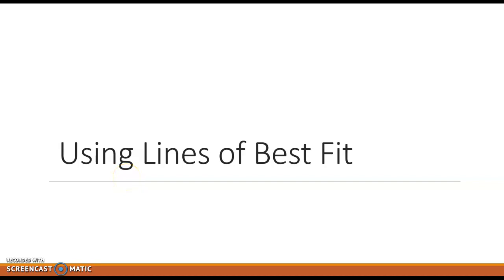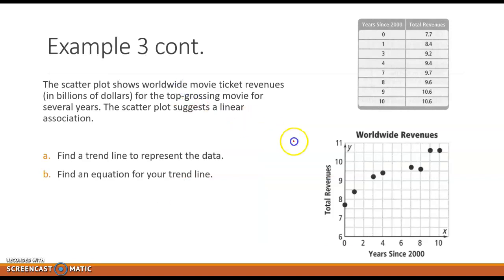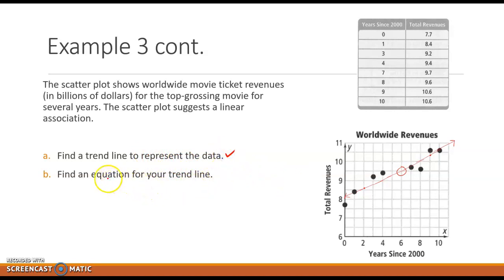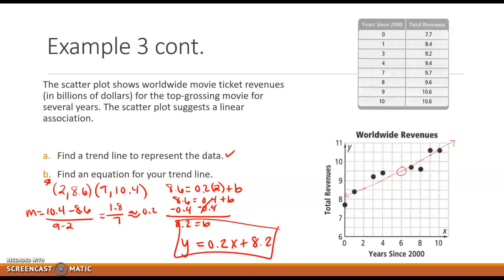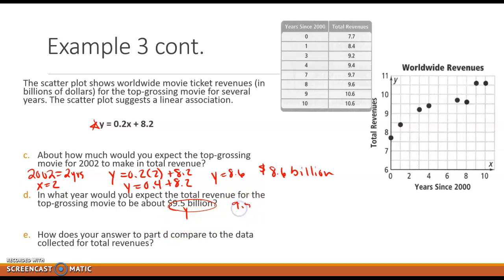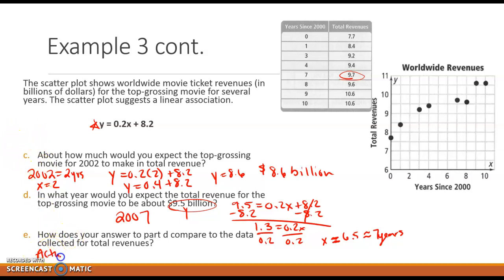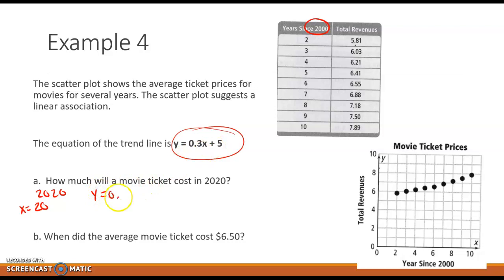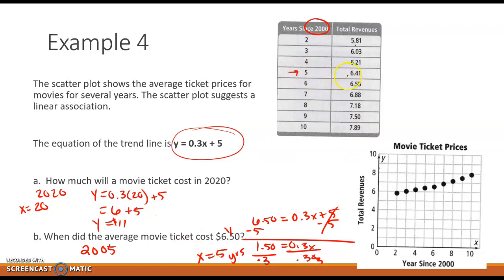4.7 Using Lines of Best Fit